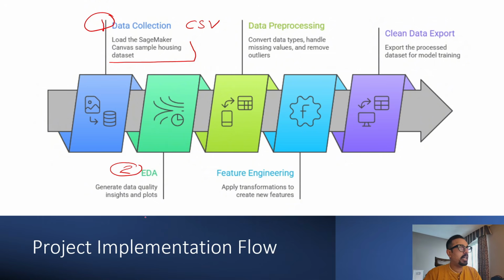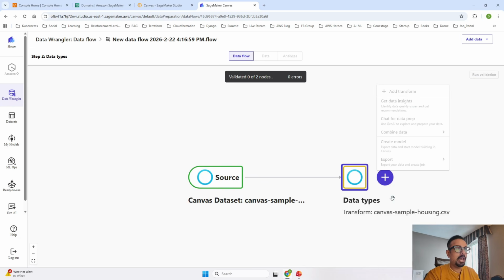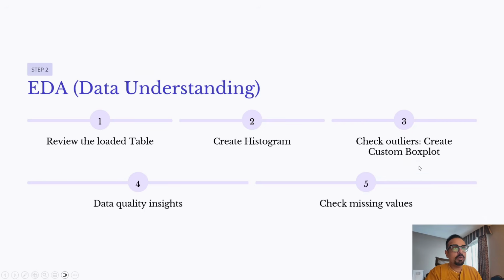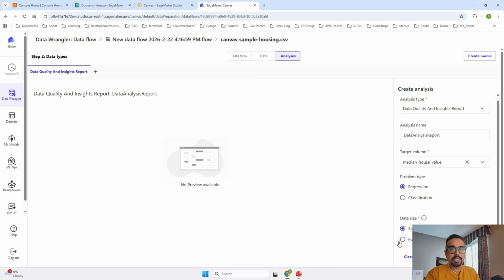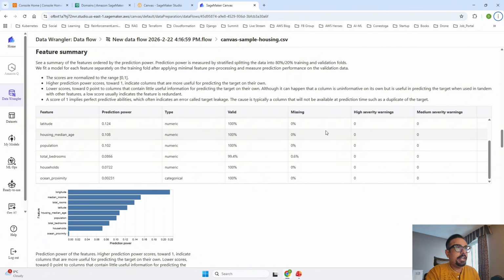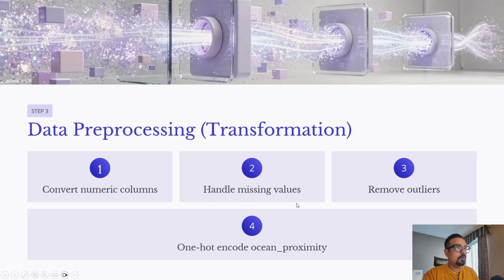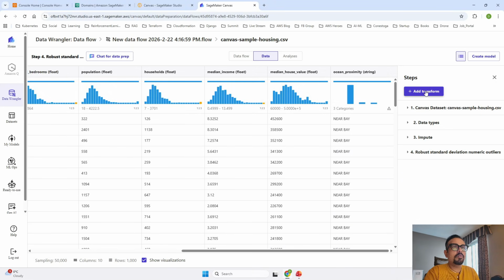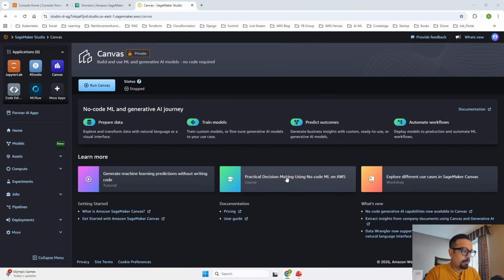End-to-End Data Preparation in SageMaker Canvas Data Wrangler | EDA, Preprocessing & Export on AWS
Ready to see SageMaker Data Wrangler in ACTION on a REAL project?
In this hands-on tutorial, we do a complete End-to-End Data Preparation
walkthrough using a real estate housing dataset — preparing it for an
ML model that estimates house prices!

Business Use Case:
Help real estate companies, investors & property platforms to:
💰 Price properties accurately
📊 Identify undervalued or overvalued homes
🏡 Support buying/selling decisions
📈 Improve investment strategy

📌 What You'll Build (Step-by-Step):
✅ Step 1 - Data Collection: Load SageMaker Canvas housing dataset
✅ Step 2 - EDA: Review table, histograms, boxplots, data quality insights
            & missing value checks
✅ Step 3 - Data Preprocessing: Convert numeric columns, handle missing
            values, remove outliers & one-hot encode ocean_proximity
✅ Step 4 - Clean Data Export: Export processed dataset for model training
✅ Step 5 - Cost Control: Stop Canvas after project completion

🔗 Useful Links:
► AWS SageMaker Data Wrangler Docs:
► SageMaker Canvas Docs:
► Previous Video - Data Wrangler Concepts: [Link]

➡️ Drop your questions in the comments 💬
⏱️ Timestamps Below 👇
00:00 - Introduction & What We're Building
01:30 - Business Use Case: House Price Estimation
03:00 - Project Implementation Flow Overview
05:00 - Step 1: Data Collection (Load Housing Dataset)
08:00 - Step 2: EDA - Review Table & Create Histograms
11:30 - Step 2: EDA - Custom Boxplot & Outlier Detection
14:00 - Step 2: EDA - Data Quality Insights & Missing Values
17:00 - Step 3: Data Preprocessing - Convert Numeric Columns
20:00 - Step 3: Handle Missing Values
22:30 - Step 3: Remove Outliers
25:00 - Step 3: One-Hot Encode ocean_proximity
28:00 - Step 4: Clean Data Export to S3
31:00 - Step 5: Stop Canvas (Cost Control Tips)
33:00 - Outro & Next Steps